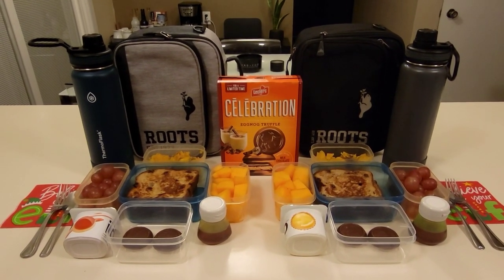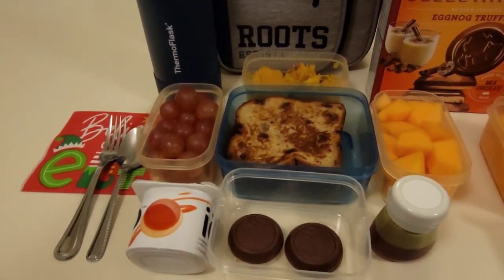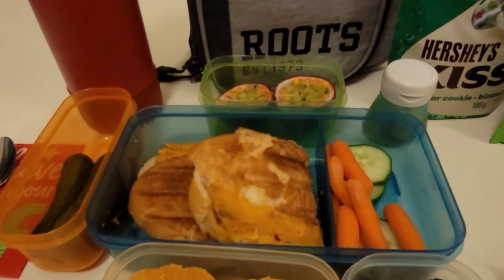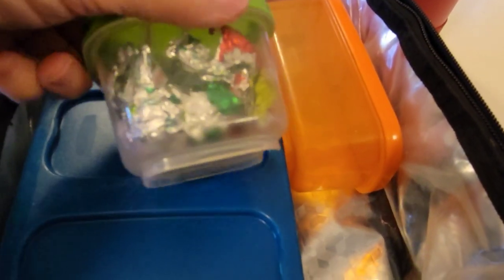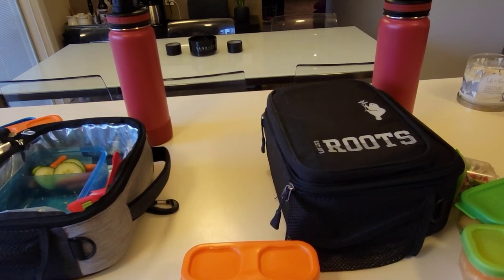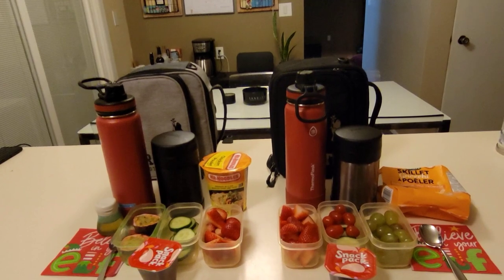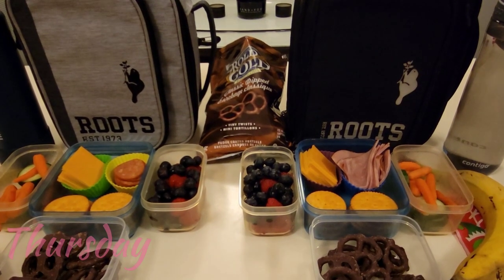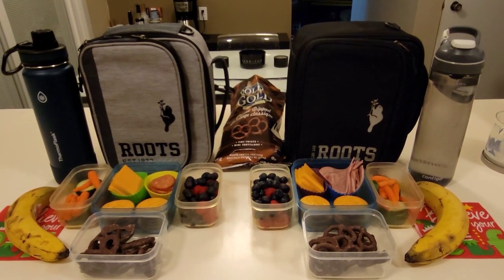Back to school lunches || A full week of school lunch ideas || Christine Hetlinger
Hi Friends!

Today I am sharing what I packed the boys this week for their school lunches.  I know that finding new ideas for the lunchbox is a never ending task.  I hope that I can make it a little easier by offering some ideas through what I pack for my kids.

Timestamps:

0:00 - Monday
1:42 - Tuesday
5:18 - Wednesday
8:02 - Thursday
10:47 - Friday